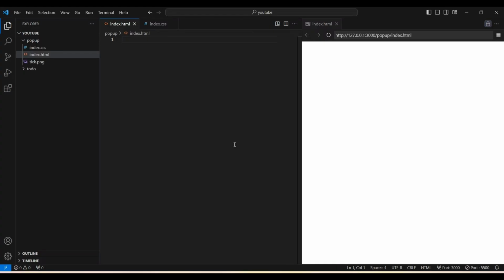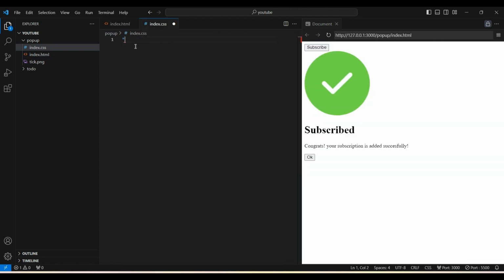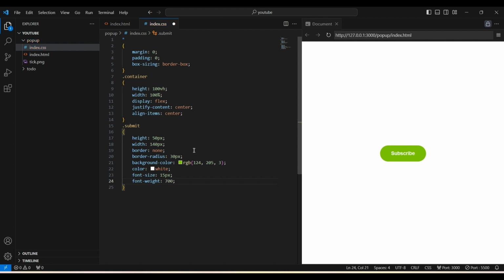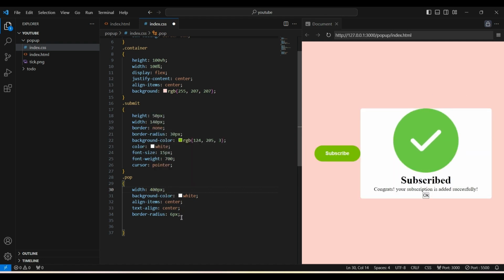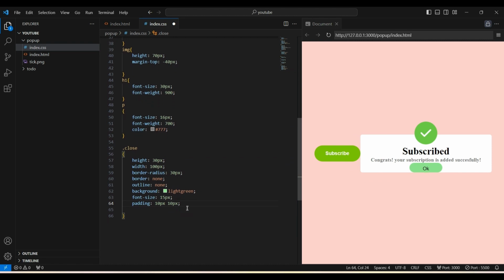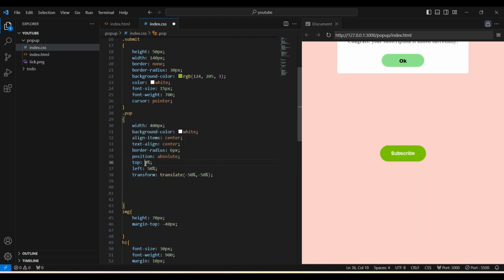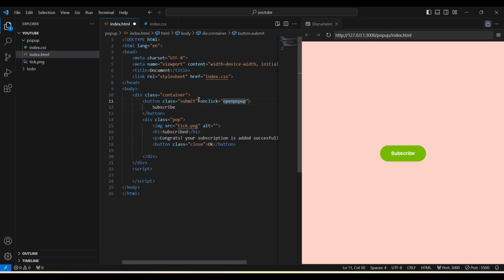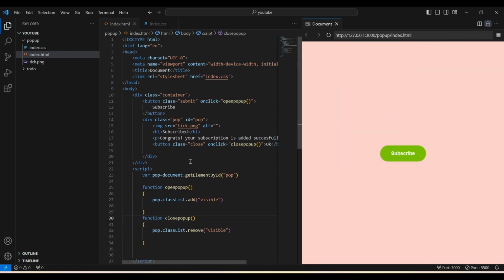How to create a Pop box using HTML,CSS & JAVASCRIPT....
a simple pop box using html css and javascript .